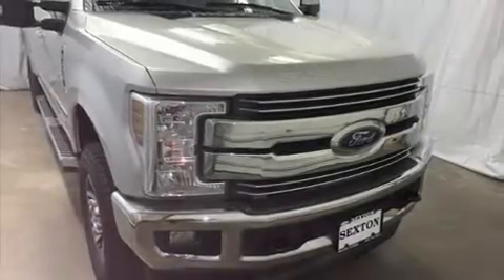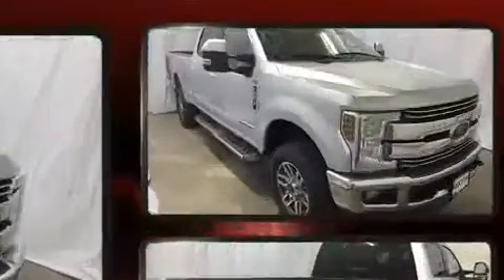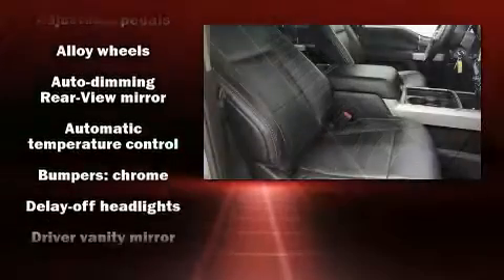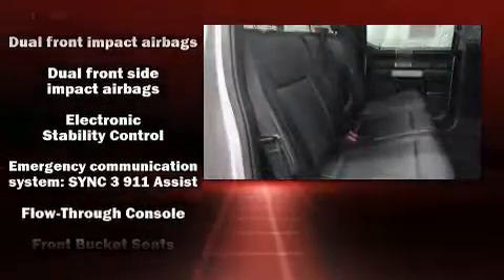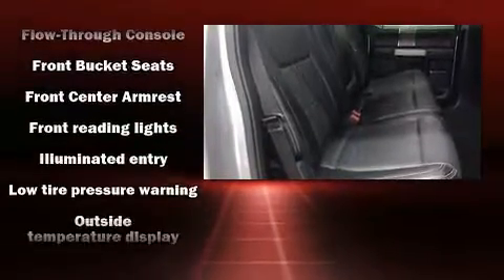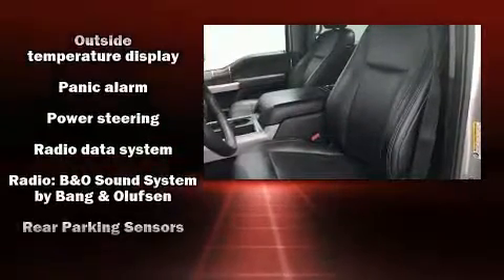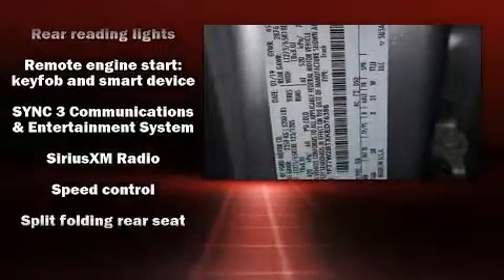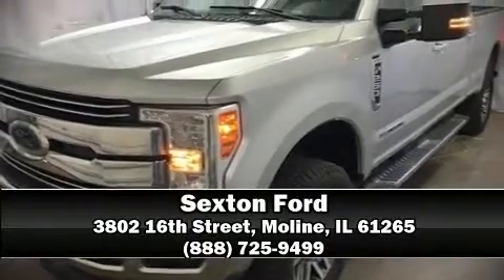2019 Ford F-250SD Lariat in Moline, IL 61265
Sexton Ford
3802 16th Street

Get excited about the 2019 Ford F-250. With fewer than 25,000 miles on the odometer, this vehicle provides excellent value as a pre-owned model. It features four-wheel drive capabilities, a durable automatic transmission, and a powerful 8 cylinder engine. A turbocharger is also included as an economical means of increasing performance. Top features include a split folding rear seat, front and rear reading lights, a tachometer, a trip computer, a rear step bumper, telescoping steering wheel, an overhead console, and air conditioning. Ford ensures the safety and security of its passengers with equipment such as: dual front impact airbags, front side impact airbags, traction control, brake assist, ignition disabling, and 4 wheel disc brakes with ABS. Various mechanical systems are monitored by electronic stability control, keeping you on your intended path. Our sales reps are extremely helpful & knowledgeable. They'll work with you to find the right vehicle at a price you can afford. Stop in and take a test drive!